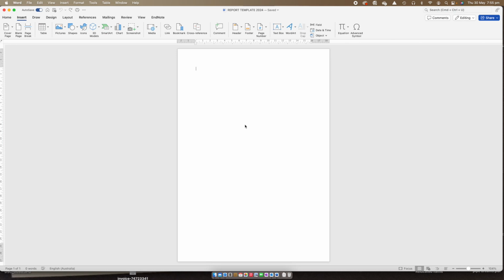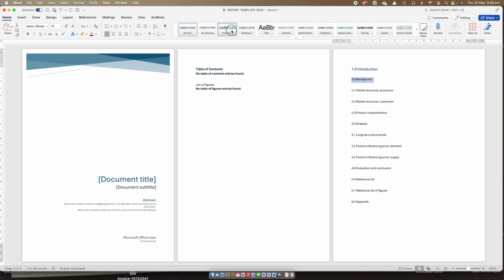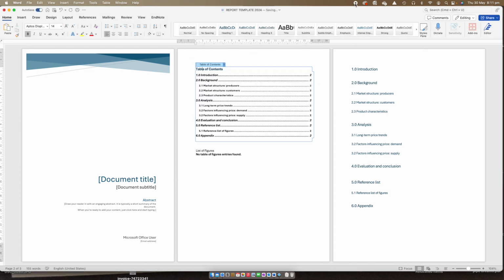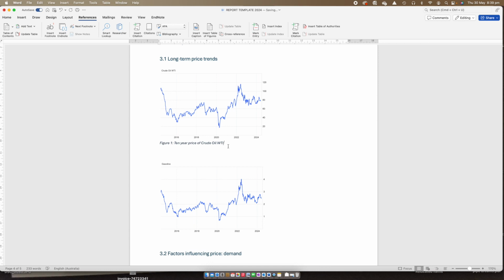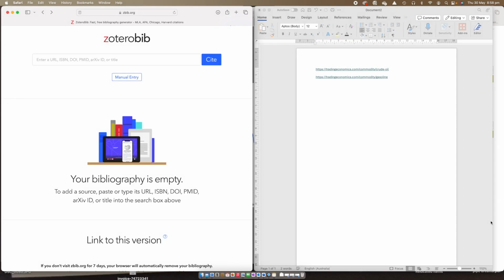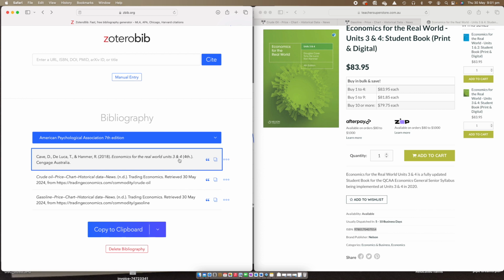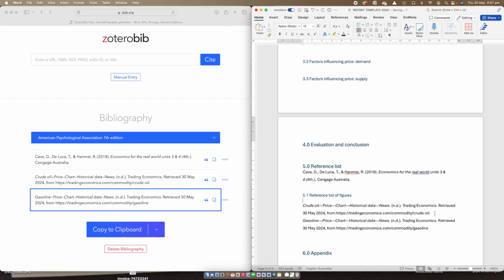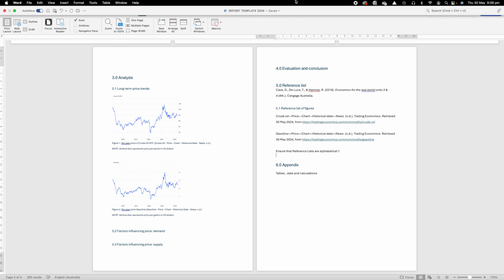Creating a Report for Economics and Legal Studies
A step-by-step guide for formatting, layout and referencing an Economics or Legal Studies report.
These are important skills to ensure that you hit the requirements for the "Creating a Response" criteria in the ISMG in QCAA Economics and Legal Studies.